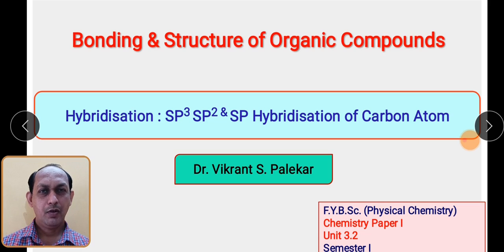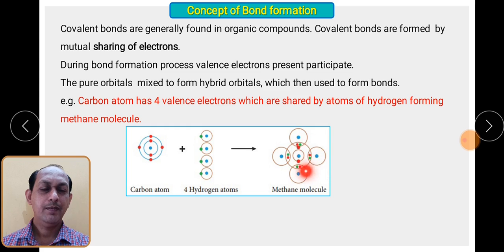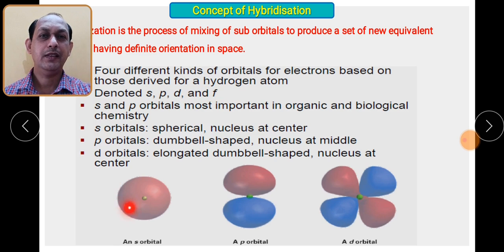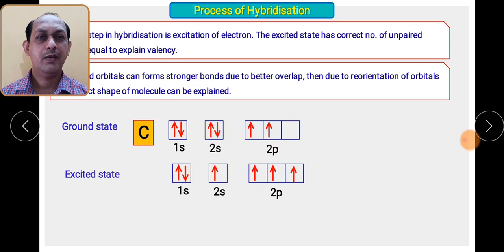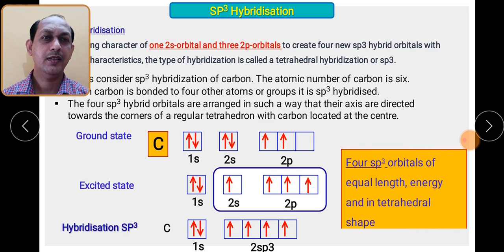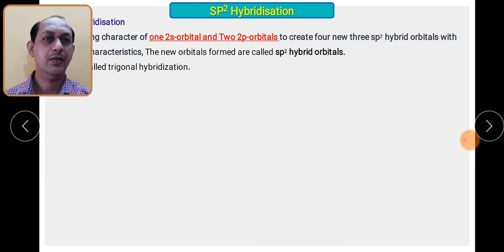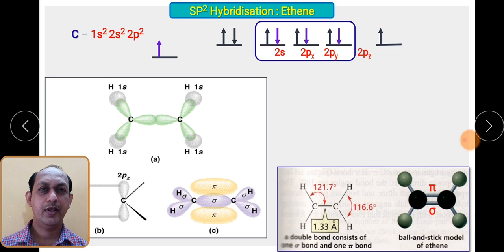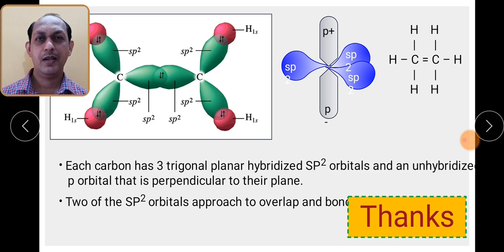Hybridisation : SP3 & SP2 Hybridisation of Carbon Atom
The concept of SP3 & SP2 Hybridization of Carbon Atom explained